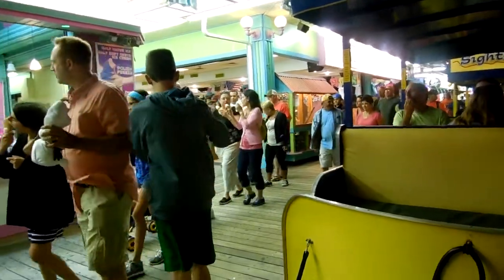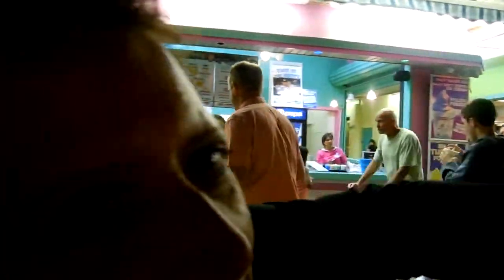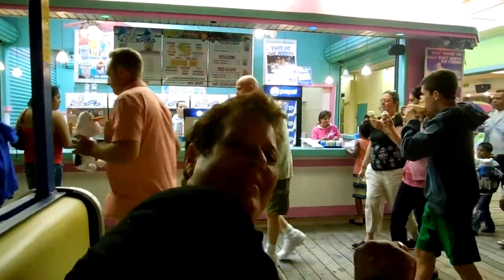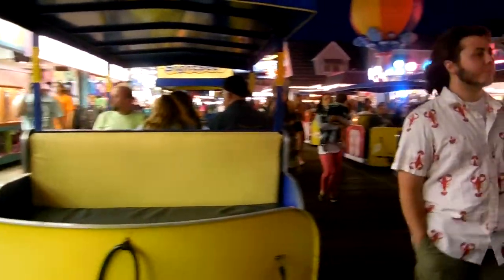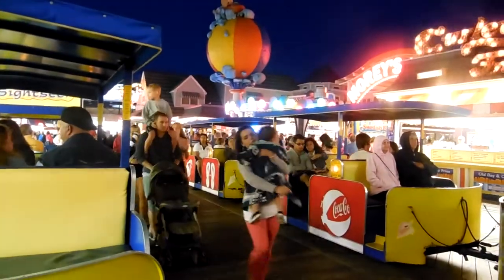Dennis Franz sells ice cream on Wildwood boardwalk.